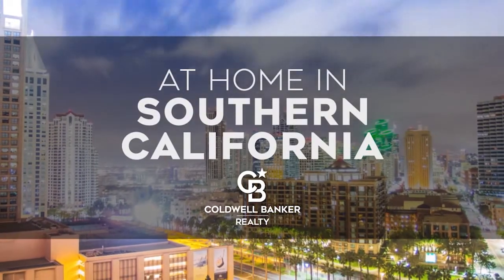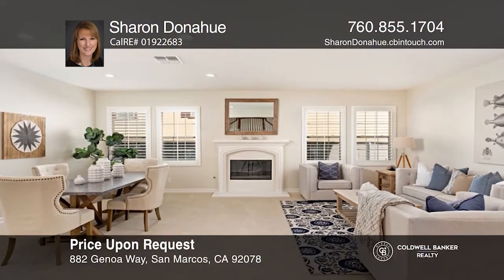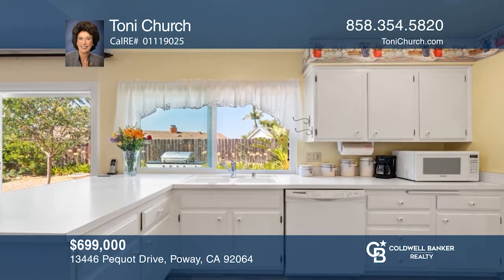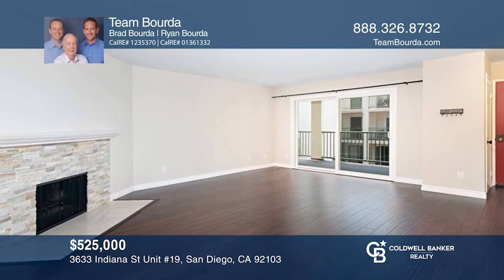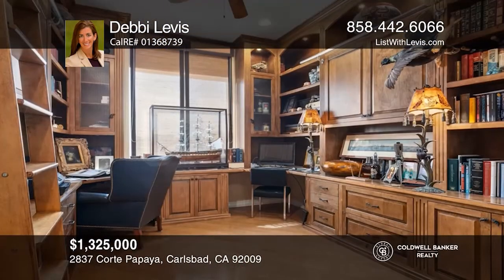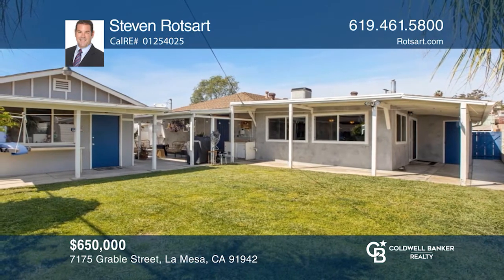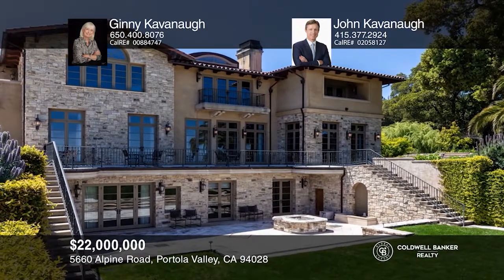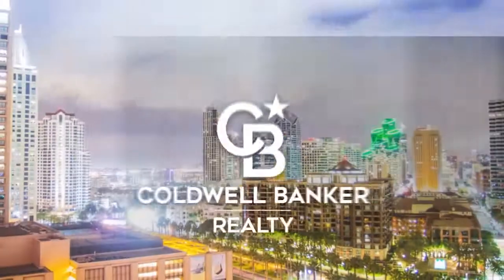At Home In Southern California (San Diego) - 11/01/20